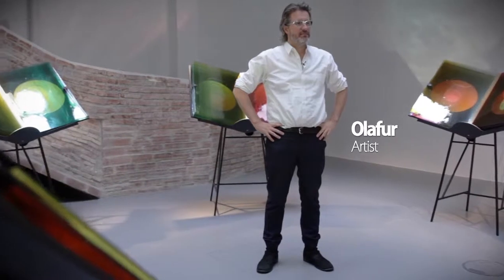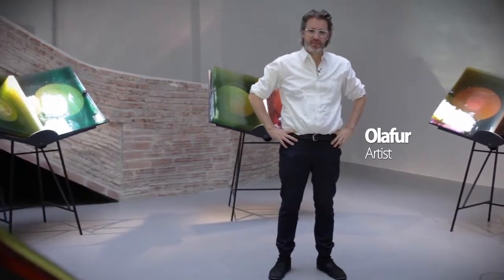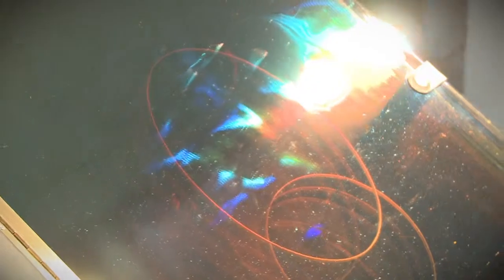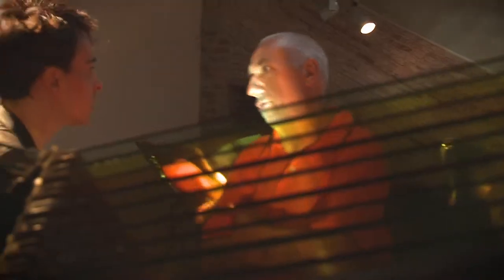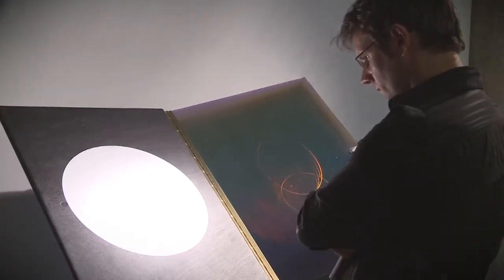Olafur Eliasson. 'A view becomes a window' 19 - 28 September 2013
On 19 September 2013, Ivorypress presented its latest artist's book, 'A view becomes a window' by Olafur Eliasson.